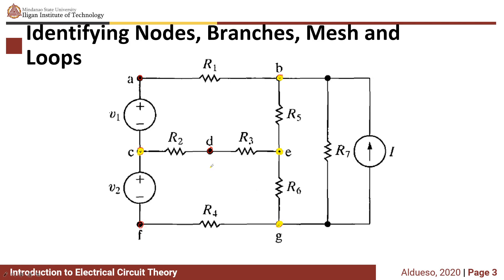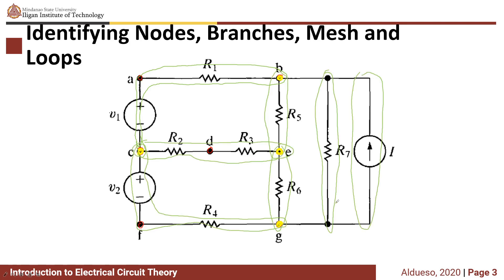EEE130 - Electric Circuit Theory: Introduction to Nodal Analysis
Introducing a powerful method based on KCL in circuit analysis